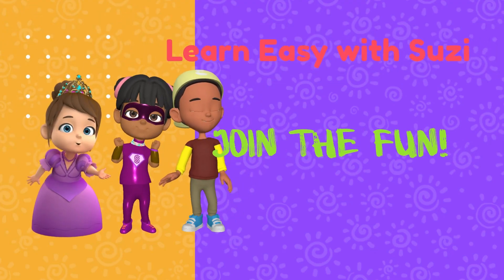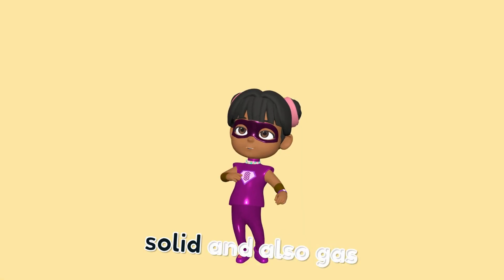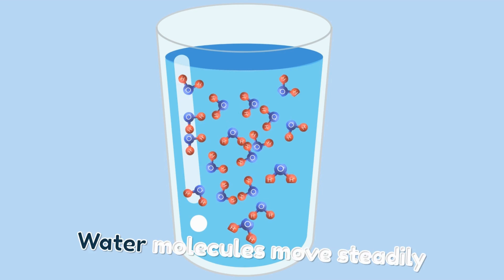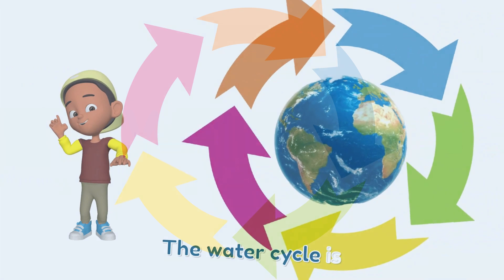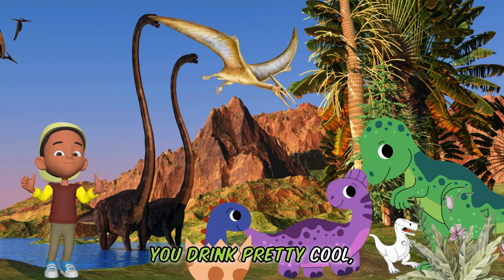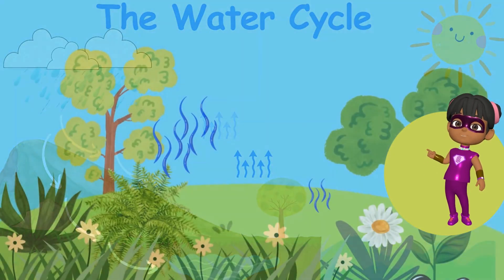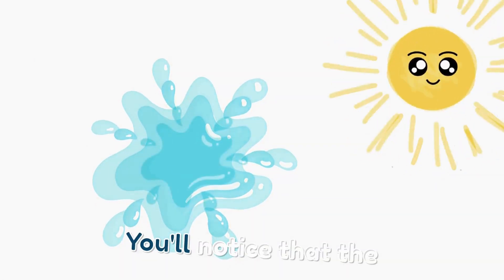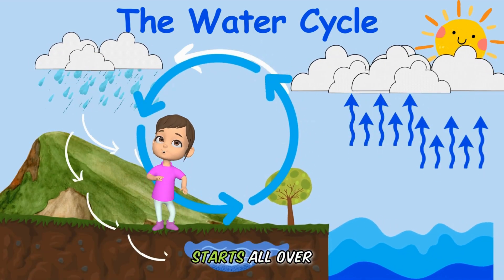The Water Cycle Explained for Kids - Science for Kids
Learn all about the water cycle with this fun and easy educational video for kids! Join us as we sing along to "The Water Cycle Song" and explore how water moves through the environment in a continuous process. Perfect for young learners, this video will make understanding the water cycle a breeze! Watch now and let's dive into the world of water together!